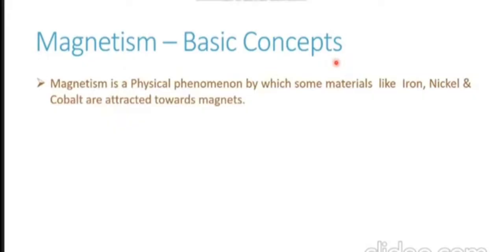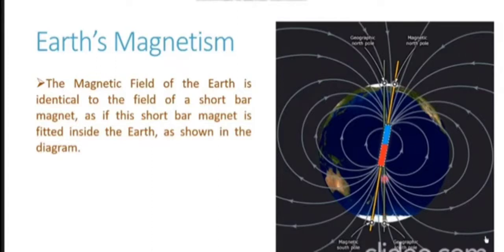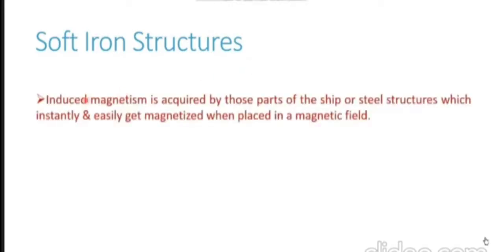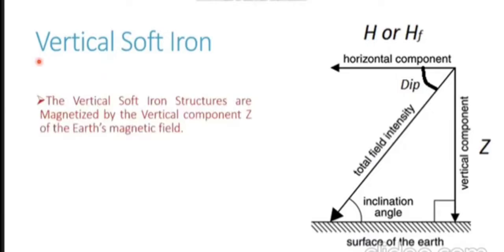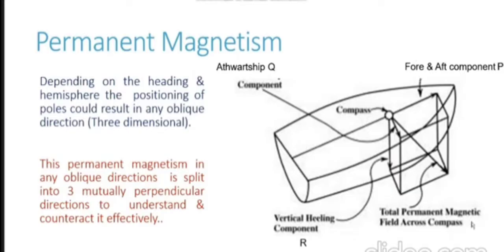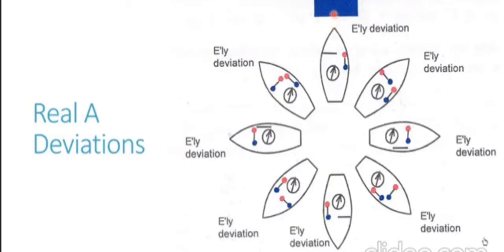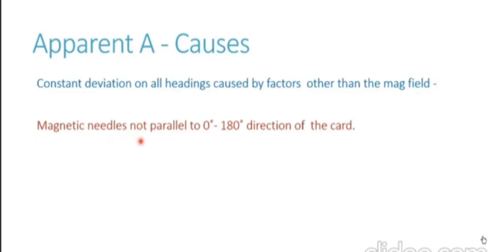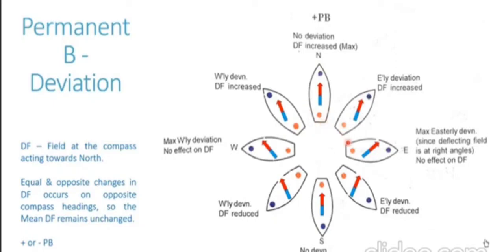Magnetic Compass Basics and Coefficient Part 1| Chief Mate Phase 2 By Capt. Bhabha